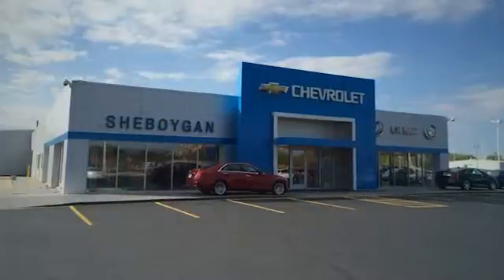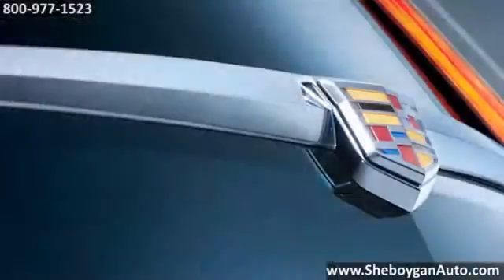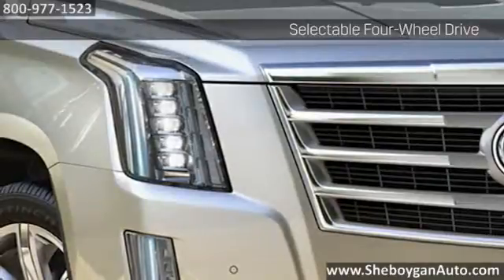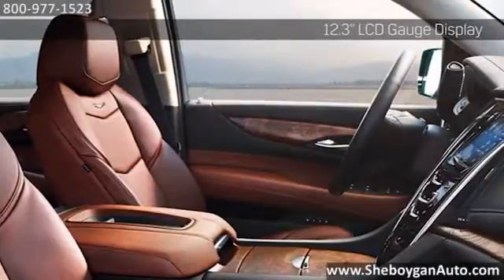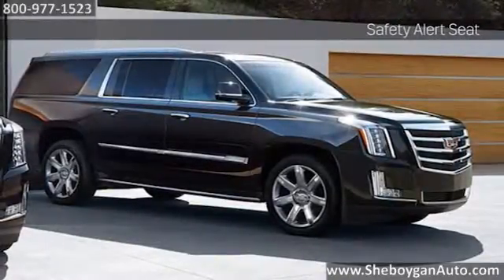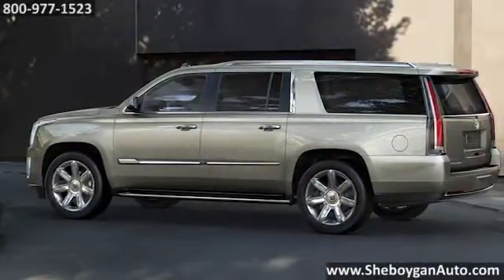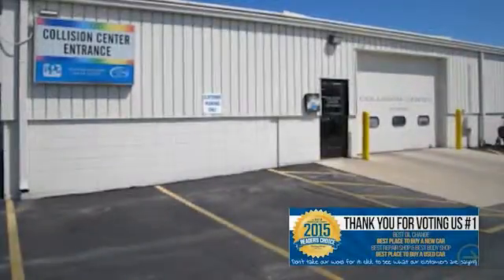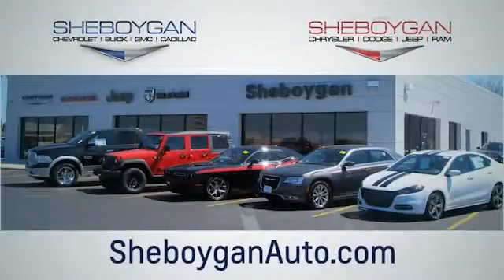New 2016 Cadillac Escalade ESV Sheboygan Autos Madison WI Green Bay WI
3400 S. Business Drive
Madison WI Green Bay WI, 53081